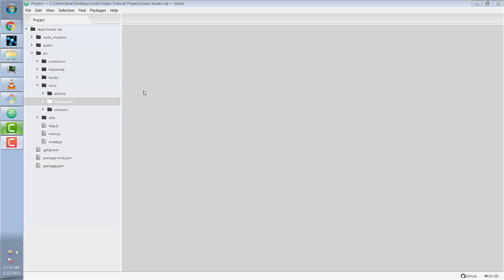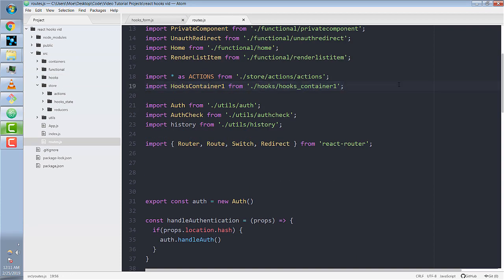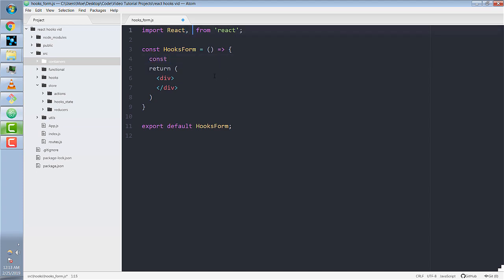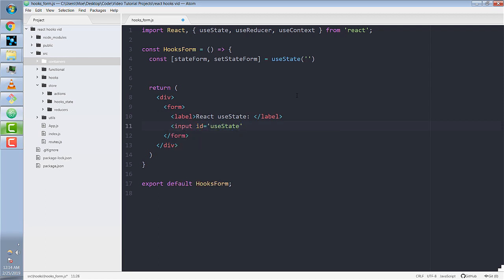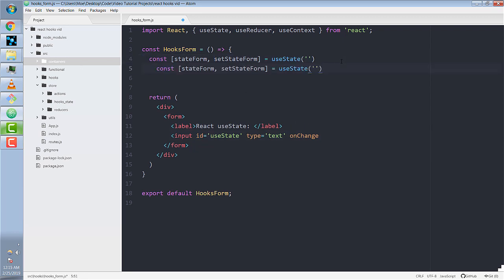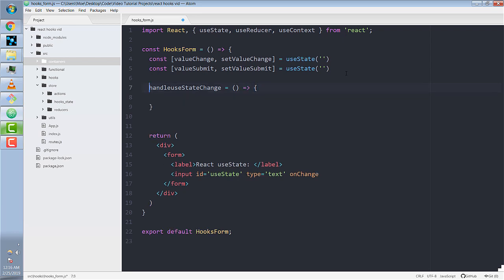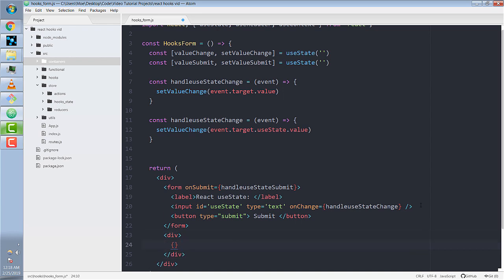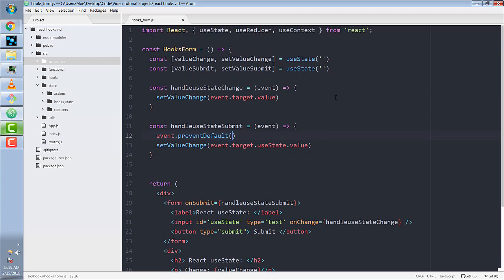18 creating a form with React Hooks